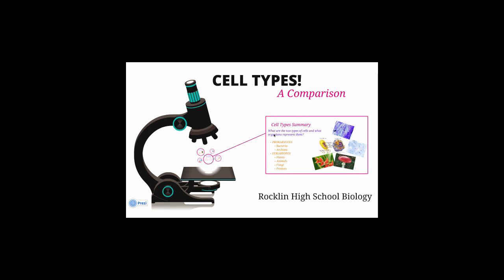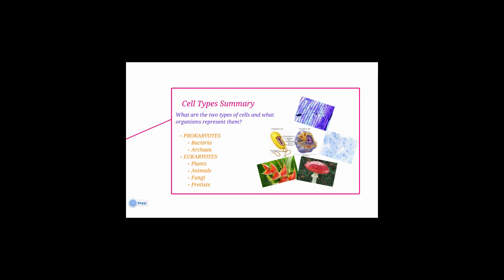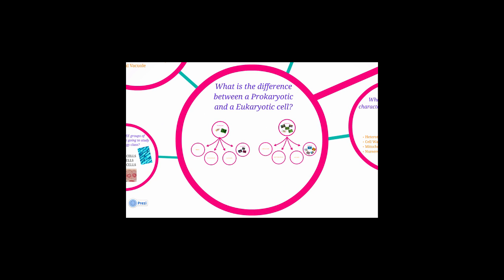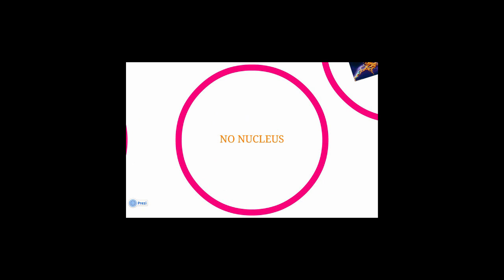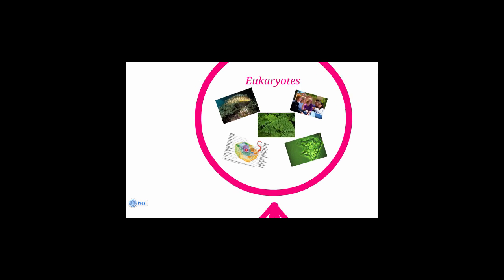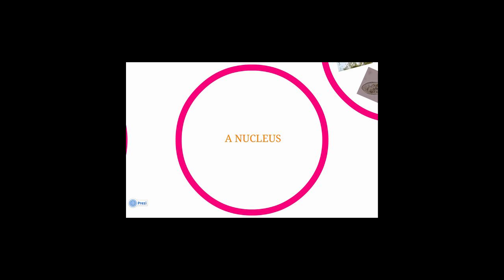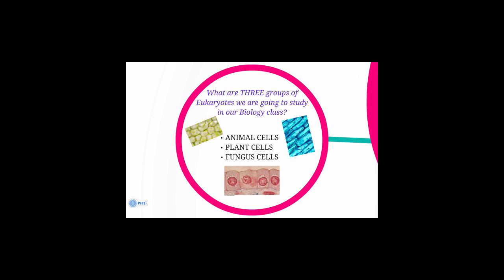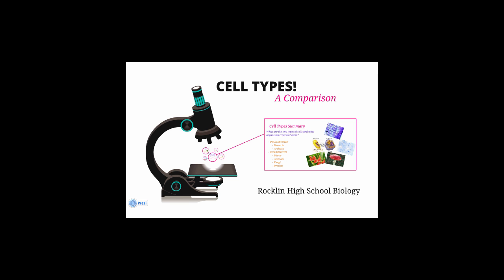Cell Types Video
Underwood takes you on a tour of the different cell types we will be studying in Rocklin Biology. Go Thunder!!